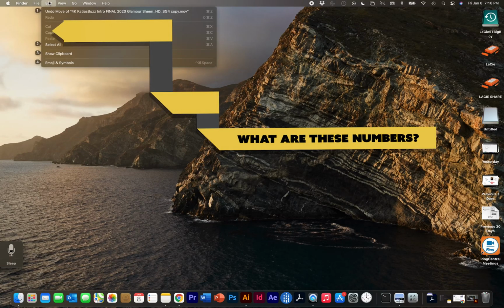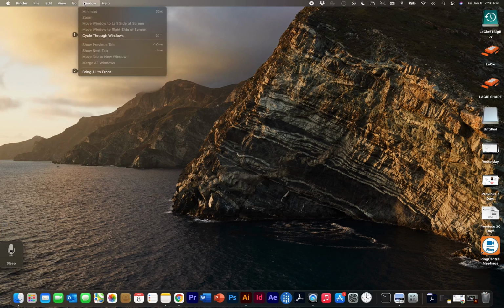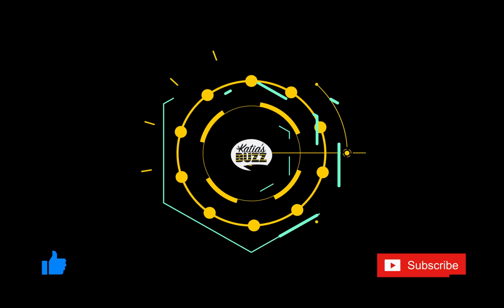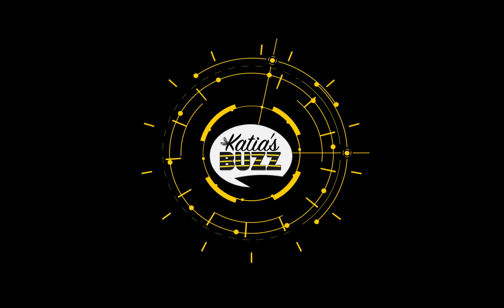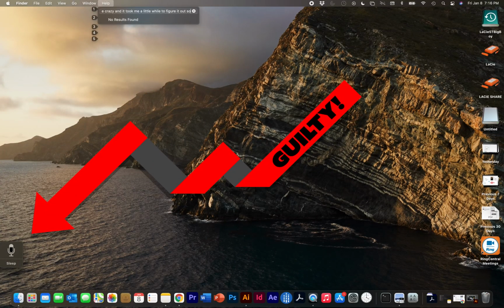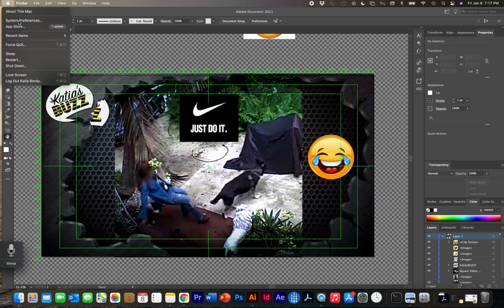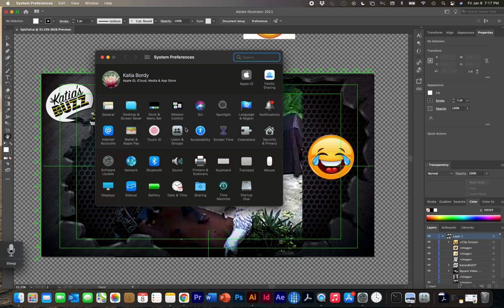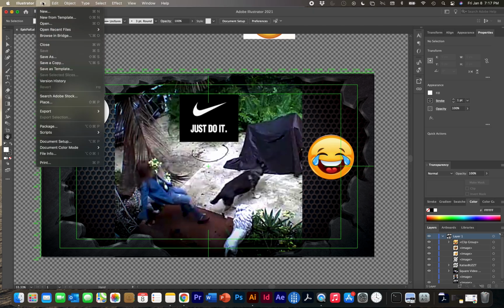How to REMOVE DROP DOWN Menu NUMBERS on Apple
How to REMOVE DROP DOWN Menu NUMBERS on MAC / Apple Computers.
Do you wonder how to remove numbers on Mac drop down menus?
Let me show you how to disable drop down numbers on Apple Computers, Mac, MacBook settings.
🙏 Thanks for checking out Katia's Buzz TV

 Tip - Voice Control on Mac and iOS — Apple

🛠 ACCESSORIES:
► Apple MacBook Pro 2020, 16’
► Must Have Accessories
⬇ USB-C MULIPORTS
► Apple USB-C Digital AV Multiport Adapter
► USB C Hub Multiport Adapter
► USB 2.0 Hub
⬇ ERGONOMIC OFFICE SETUP
► mStand Mac Tear Laptop Stand
► Multi-Device Keyboard with Numeric Keypad
► Macally Silent Wired Mouse
► Wireless Mouse for MacBook Pro
► LaCie Thunderbolt Drive
► Logitech BRIO Ultra HD Pro 4K Computer Webcam
► Q2U Handheld Dynamic USB Microphone
⬇ OFFICE COMFORT
► 60″ Pneumatic Standing Desk
► Sleek Euro style bungee office chair
► Ergonomic Foot Rest
⬇ FILM GEAR 📱 📹 🎤🎧
► IPhone 11 Pro
► Sony 4K HD Camcorder
► SLIK Pro Carbon Fiber Tripod
► Professional Iphone Microphone
► Smartphone Condenser Microphone
► Beats Headphones

⬇ APPS
► Adobe Premiere Pro
► Adobe Premiere Rush
► Adobe Illustrator